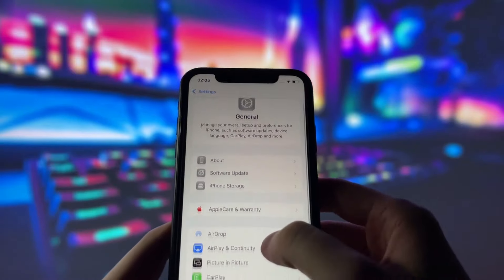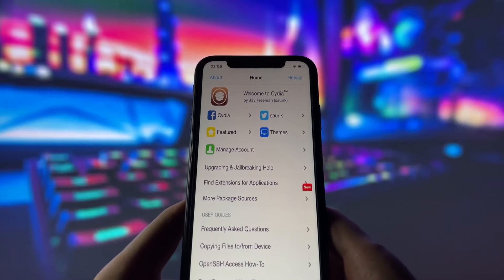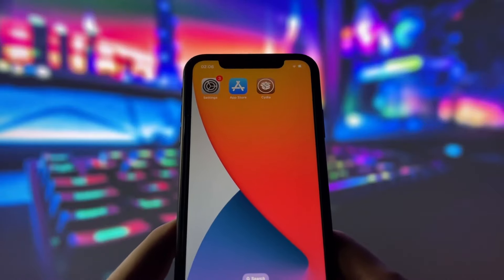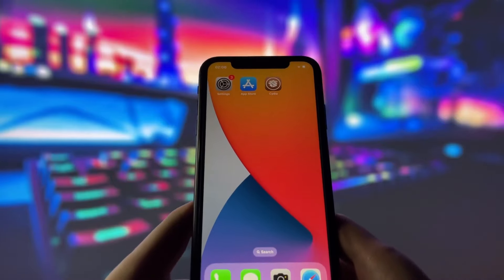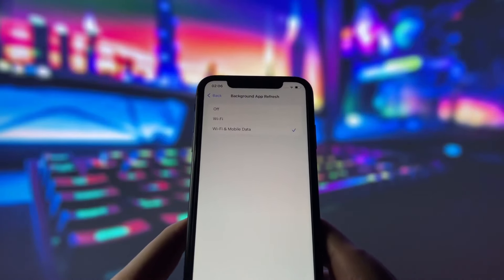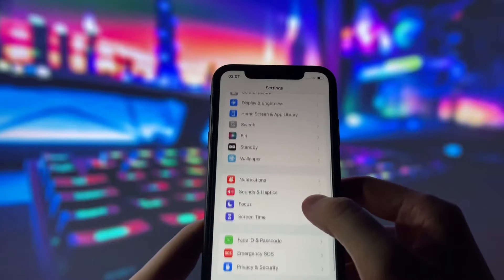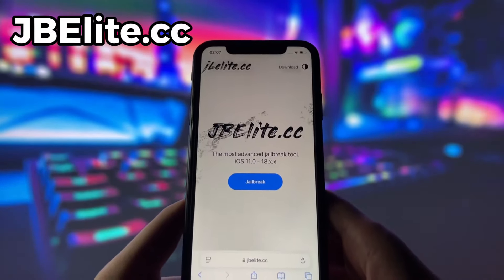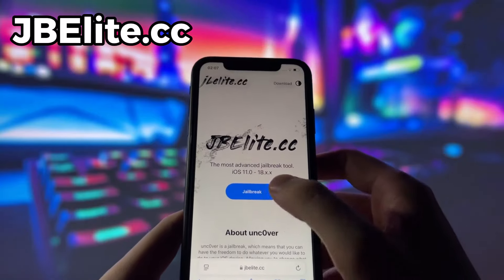Jailbreak iOS 18 - How to Get iOS 18 Jailbreak with Cydia! NO COMPUTER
Hello! Want to jailbreak iOS 18 and get access to Cydia without using a computer? You’re in the right place! In this video, we’ll show you how to easily jailbreak your iOS 18 device, so you can unlock tons of new customization options.